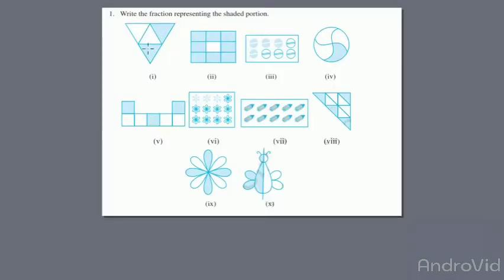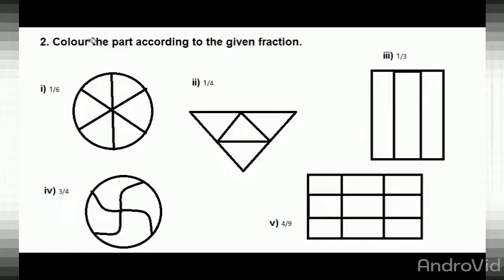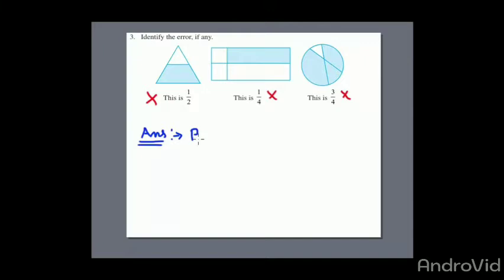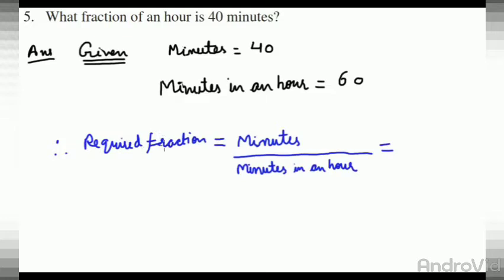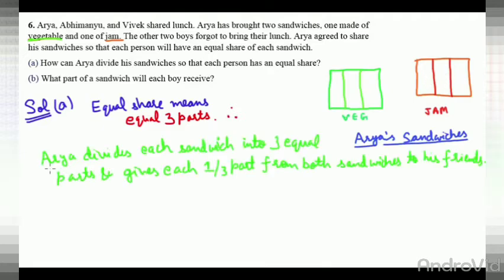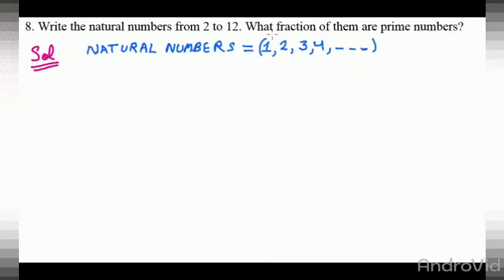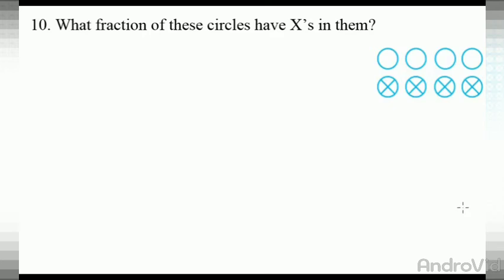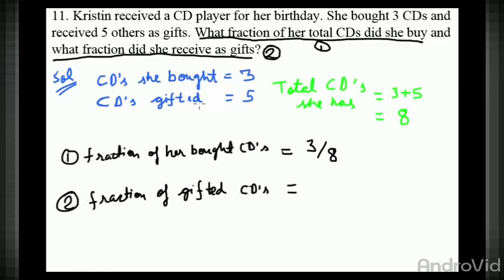Class 6th Mathematics Chapter 7 Ex. 7.1 (All solutions)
Solutions and explanation of exercise 7.1 of class 6th